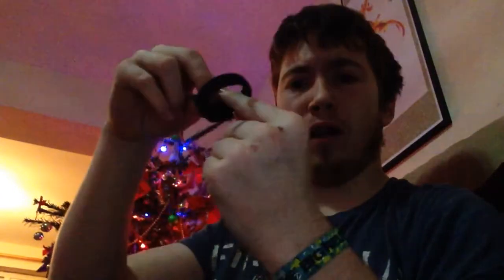Mobile DJ Quick Tip - Use Velcro Ties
I use Velcro ties to save me time, money and mess how do you keep your rig tidy?